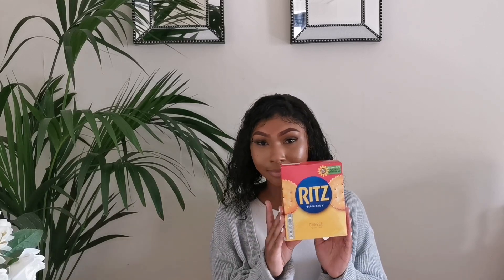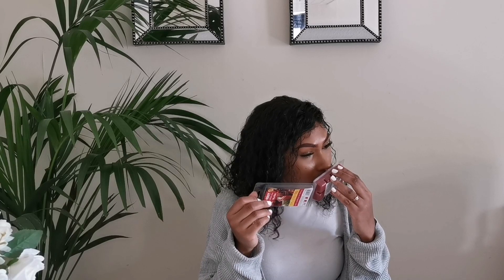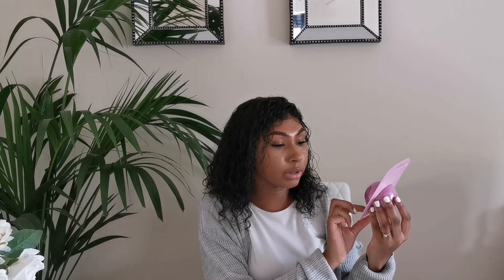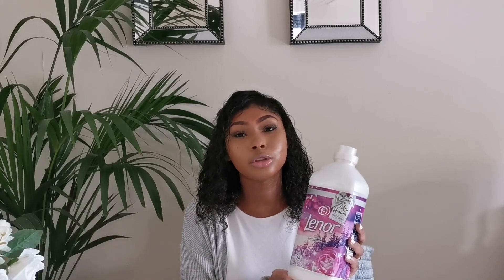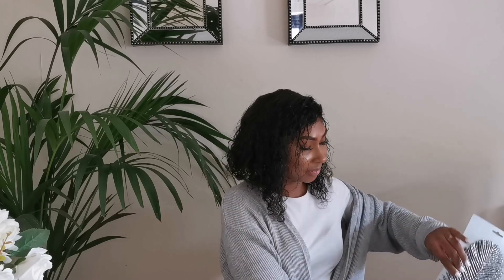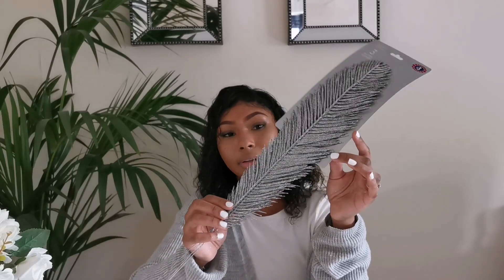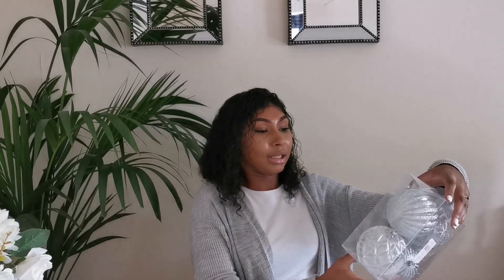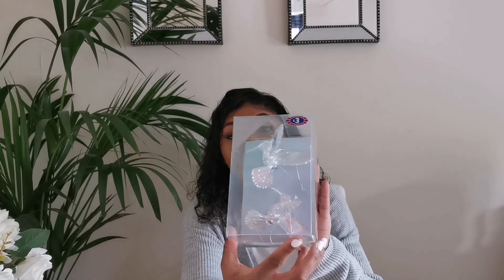HOME BARGAINS & B&M CHRISTMAS HAUL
I'm finally posting my first video! Today I'm bringing you a Home Bargains and B&M Christmas haul with a few extra bits.

Instragram: @_iamshee_x